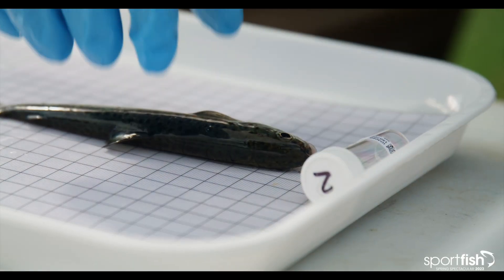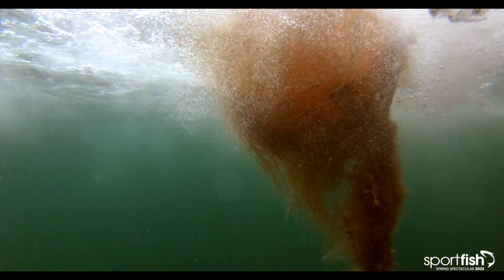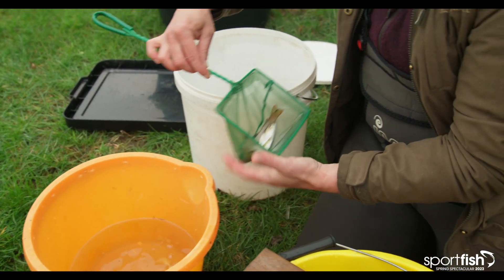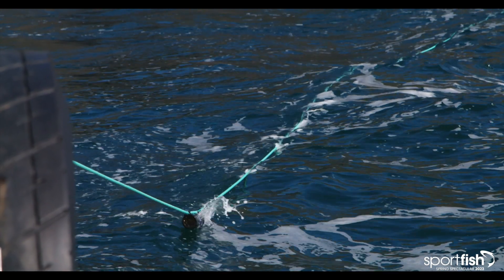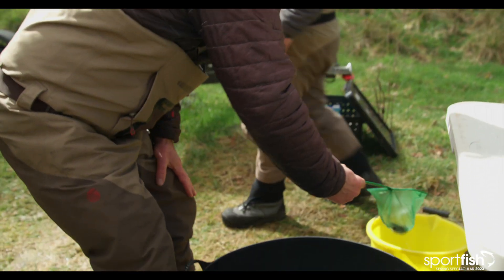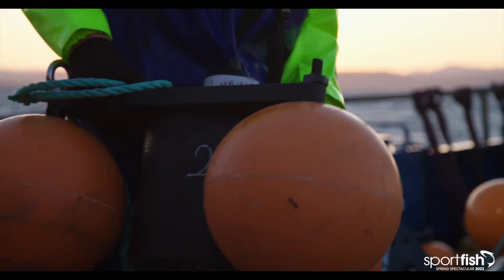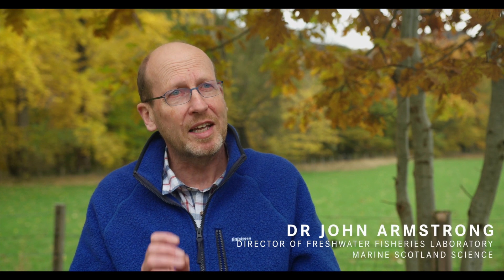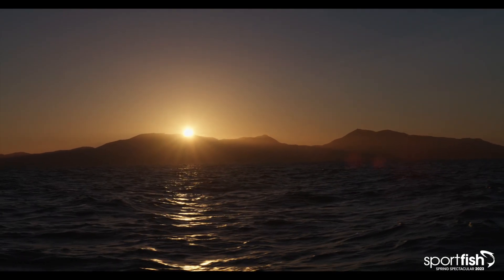Atlantic Salmon Trust - West Coast Tracking Project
The West Coast Tracking Project is a unique study that will advance our understanding of the marine migratory distribution of wild Atlantic salmon across the West Coast of Scotland.

The Atlantic Salmon Trust, Fisheries Management Scotland and the Scottish Government are working in partnership to improve our knowledge, with the ultimate aim of better protecting wild fish populations from the pressures they face in the coastal zone, including from aquaculture and other marine developments. The project is governed by a steering group compromising the three partner organisations – ensuring an independent and scientific approach.